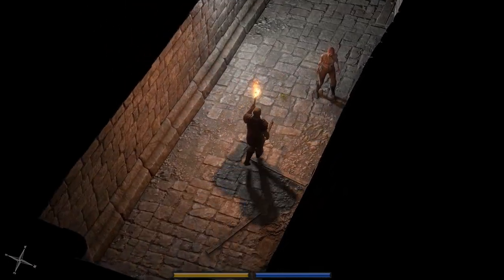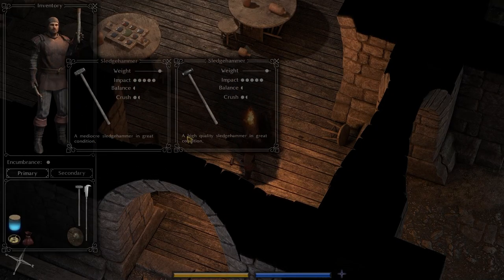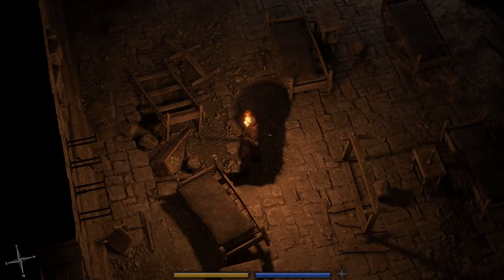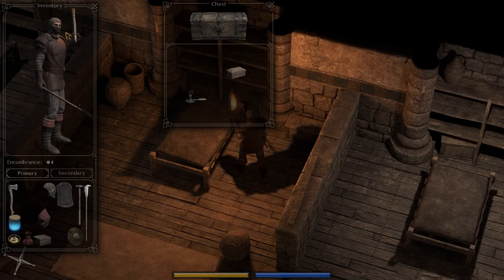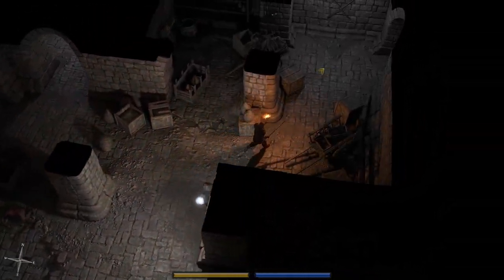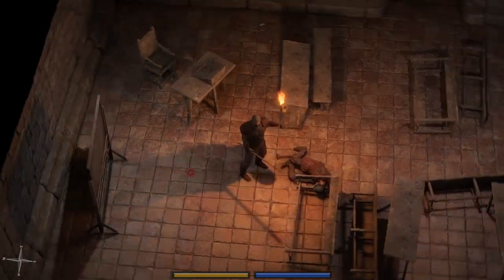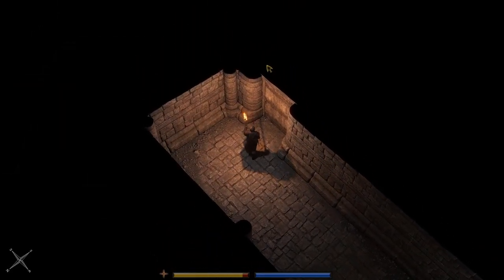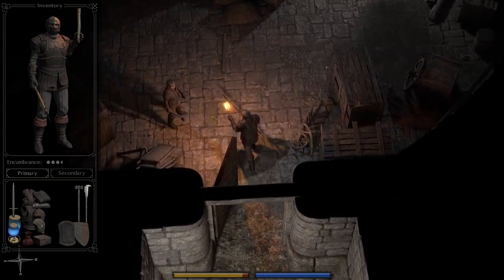The COMPLETE Exanima Walkthrough - Level 2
This is a full walkthrough of Exanima with locations and important items marked throughout. If you want to watch or want help with any specific dungeon floor you can find them all in the playlist here:

Also if you just want to learn the basics you can find my award winning definitive beginners guide here: